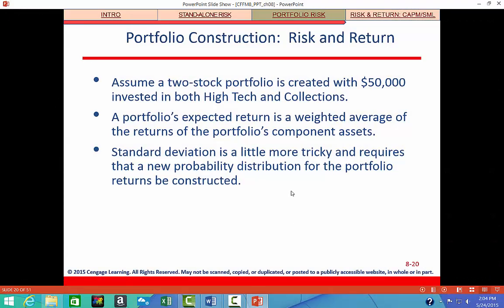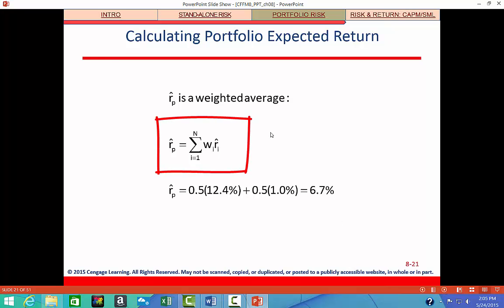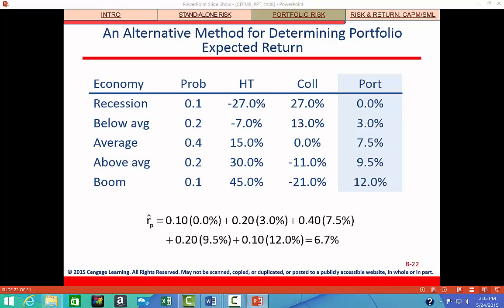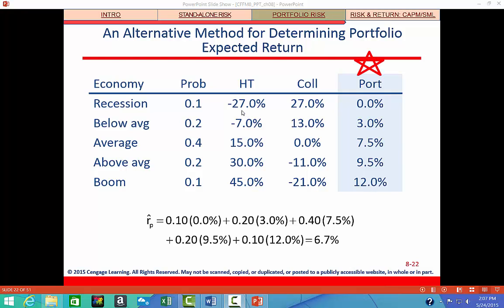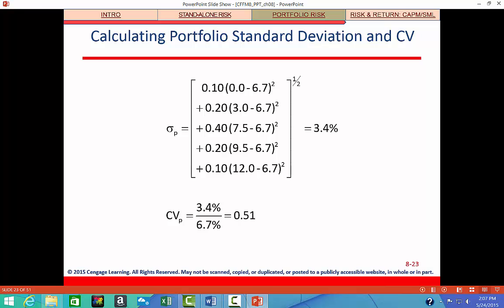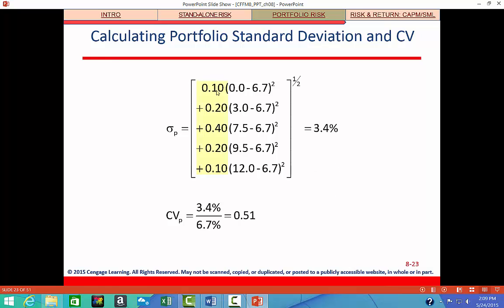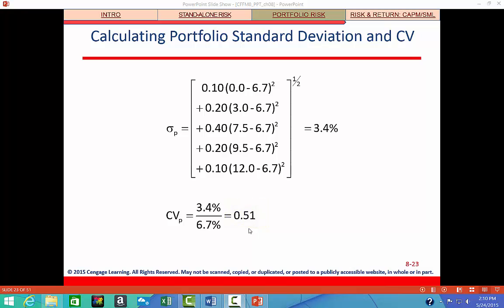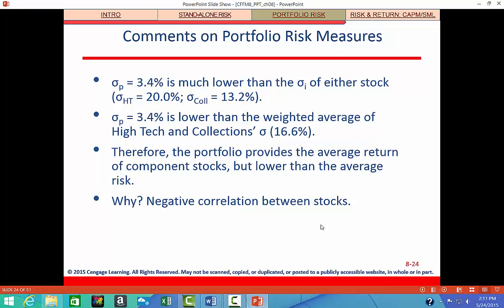3_Chapter 8 Portfolio Risk Part 1